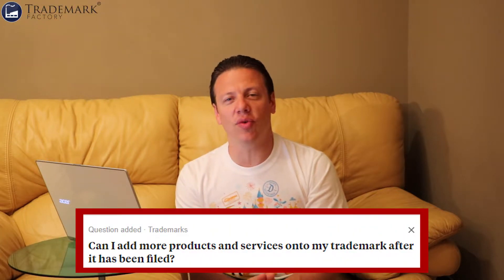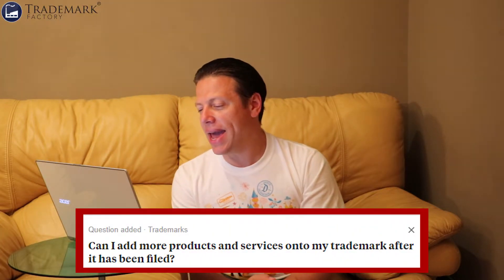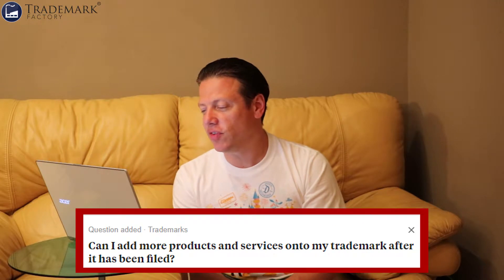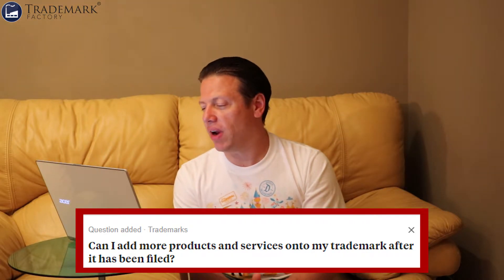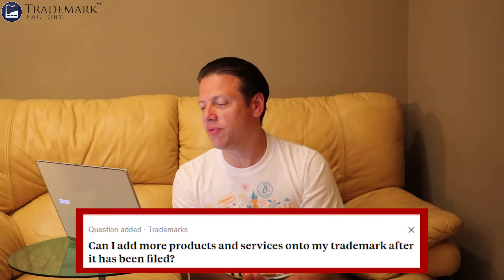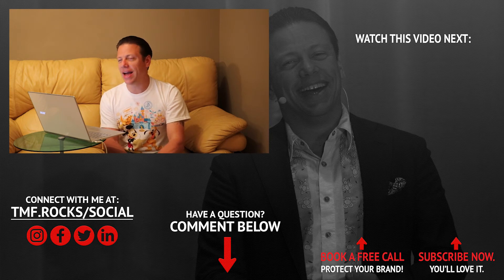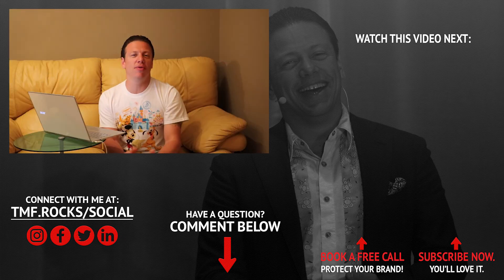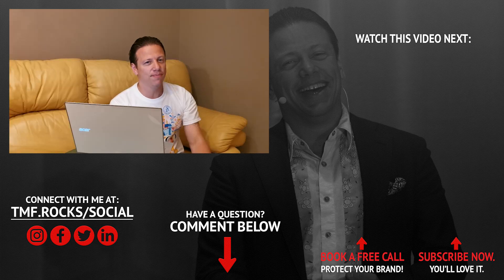Trademark Registration: Can I Add to My Trademark After Filing? | You Ask, Andrei Answers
Can I add something to my trademark after it has already been filed?

In this edition of You Ask - Andrei Answers, Andrei Mincov (the founder of Trademark Factory®) discusses the importance of being thorough the first time, how you can avoid leaving out important details, and the best ways to fix mistakes when they do happen.

You Ask—Andrei Answers: Your questions about trademarks, intellectual property, and entrepreneurship—all answered in every video.

This video is about Trademark Registration: Can I Add to My Trademark After Filing? | You Ask, Andrei Answers